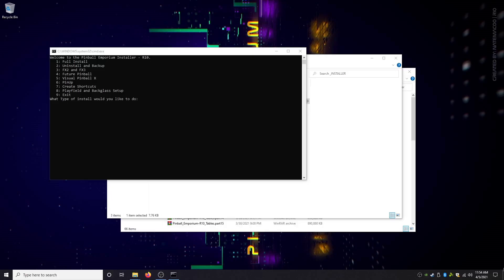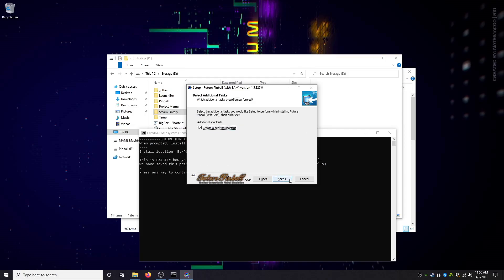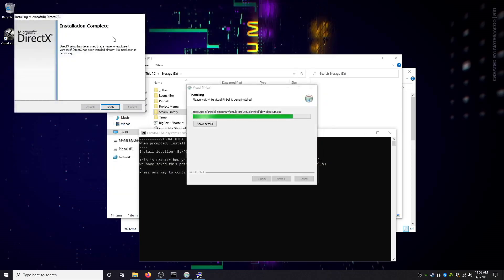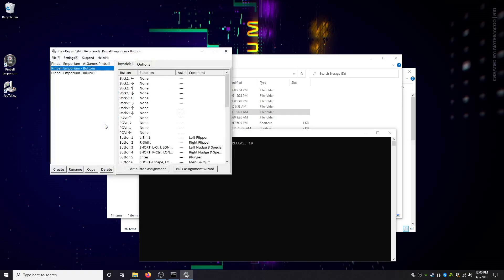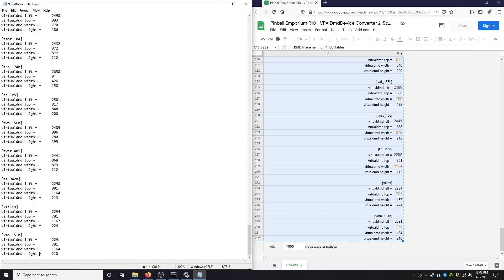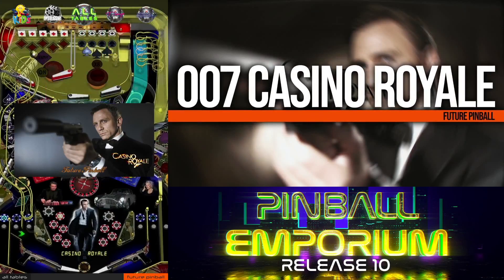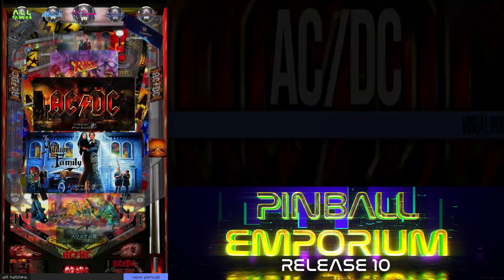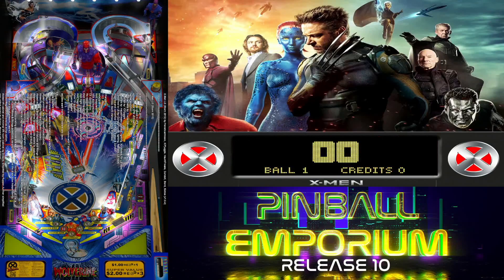Pinball Emporium - Quick-Start Guide & Preview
!!YOU ARE WATCHING AN OLD & OUT OF DATE VIDEO PLEASE SEE THE LINK BELOW FOR UPDATED VIDEO!!
VIDEOS
Release 10 Features:
Automated setup for 1, 2 or 3 Screen Desktop or Cabinet Pinball Machines.
Table Collections (Music, Kids, Sports, ect...).
Add your own programs or emulators.
MAME vertical games (30) included.
Pinball FX3 Support via Steam.
Custom Media for all supported tables.
Tables are not included with the base system but if you choose, you may download a set of tables that have been individually tuned to work with any screen setup you choice out of the box with Emporium.